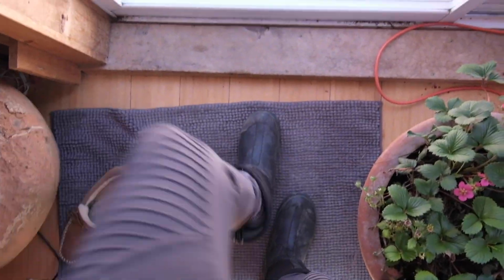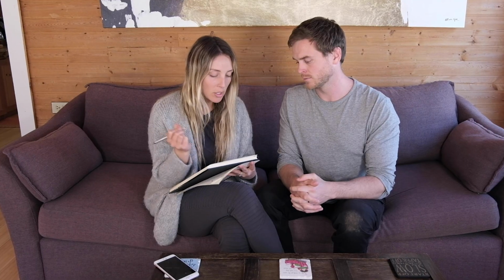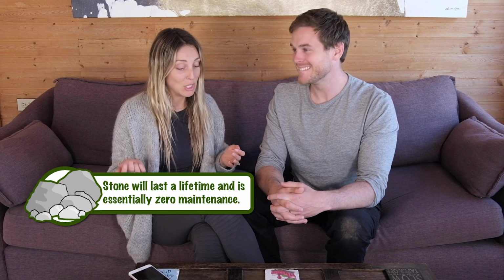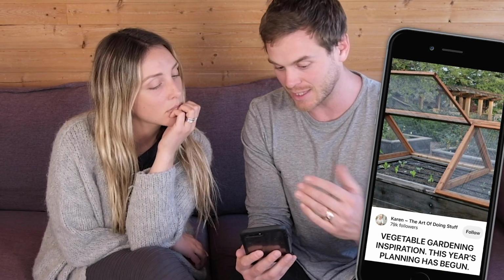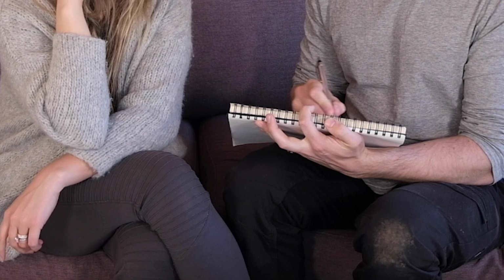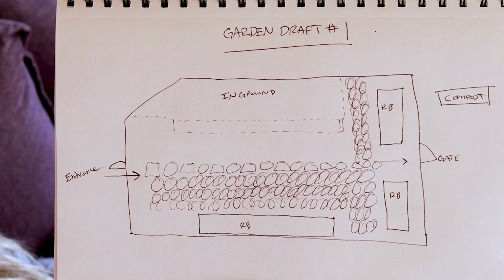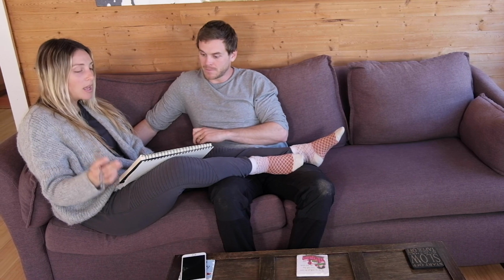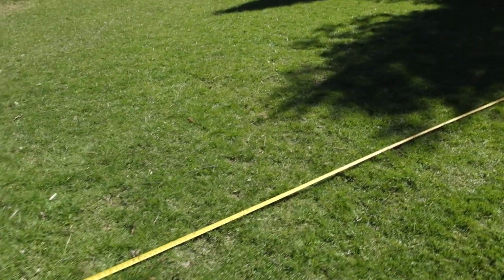Raised Garden Beds vs In-Ground Garden Beds? "Holmes @ Home Gardening Edition"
Mike Holmes Jr & Lisa Marie Holmes are back for another episode "Holmes @ Home Gardening Edition!". They have BIG plans to build a whole new vegetable & herb garden from the very ground up.

In this episode Michael and Lisa are planning out what kind of garden they want including asking these important questions:

✓ Raised Garden Bed or In Ground Garden Bed?
✓ What Building Materials Do You Need?
✓ How Should We Draw Out The Parameters?